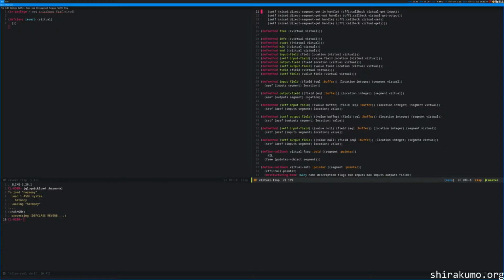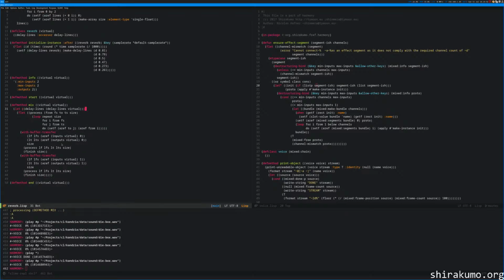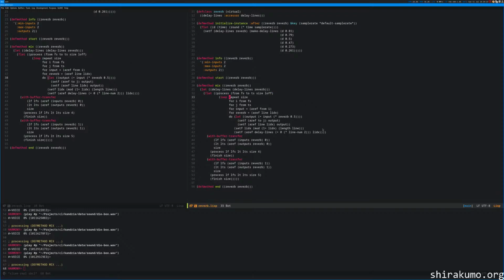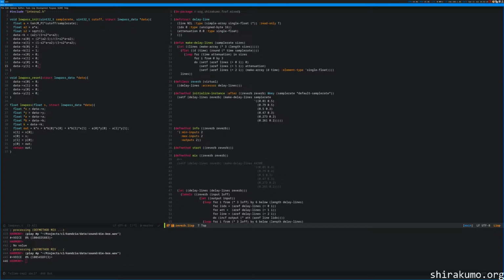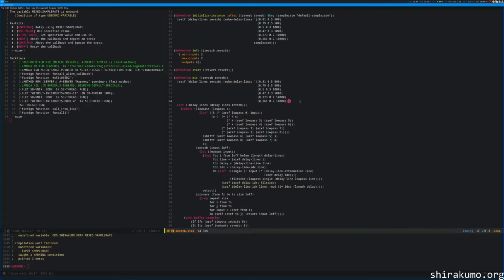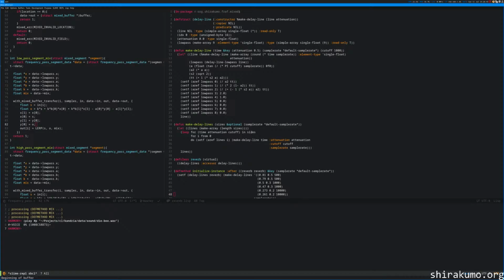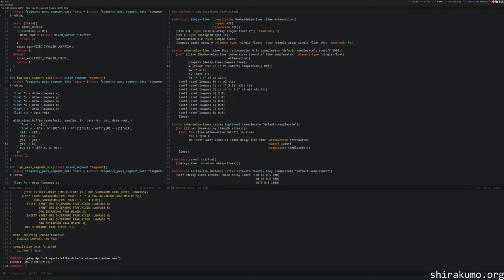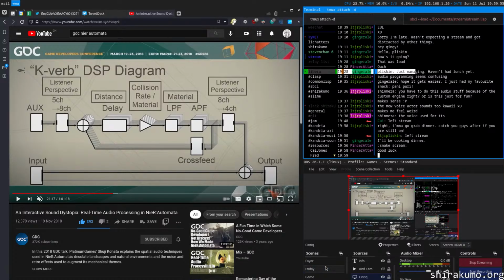Kandria Devstream - 2021.07.11 (Reverb Filter)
0:00 - Foyer
10:00 - Stream start